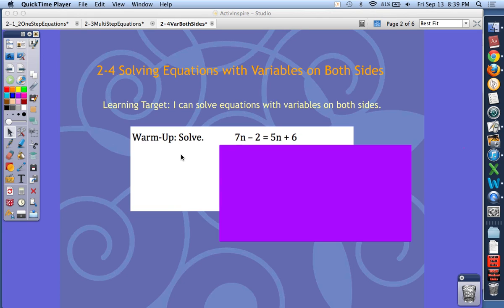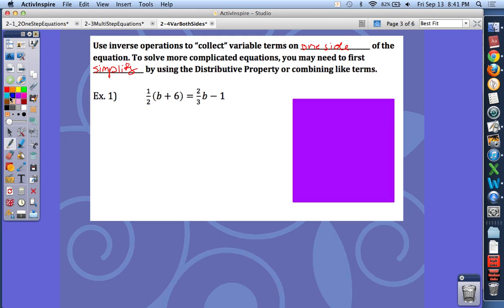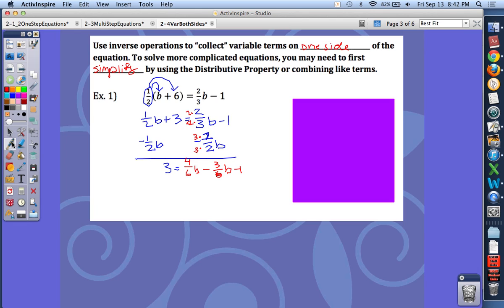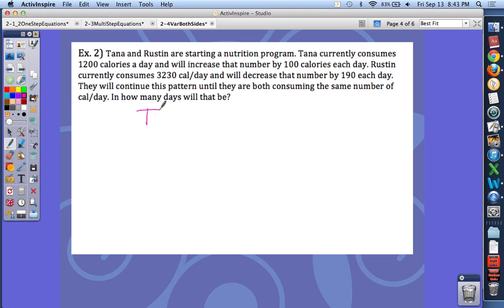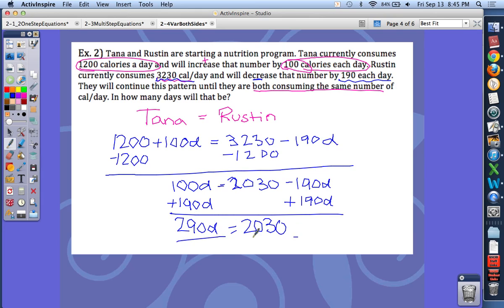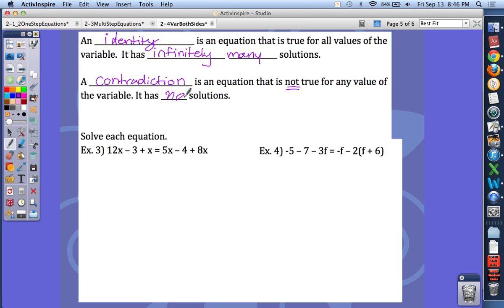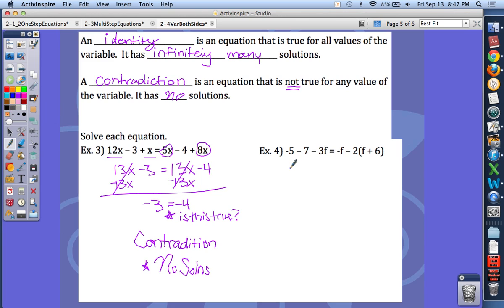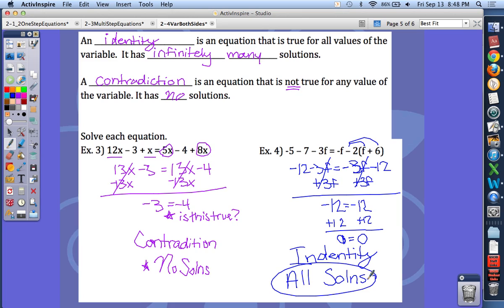AE Ch2 S4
Algebra Enrichment Ch. 2 Section 4: Solving Equations with Variables on Both Sides